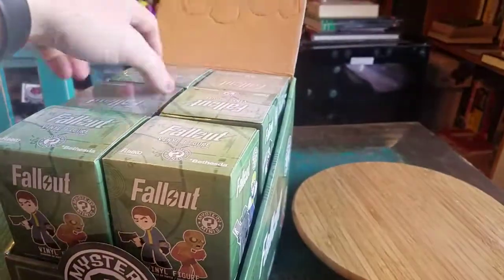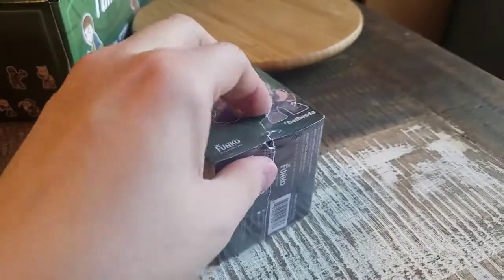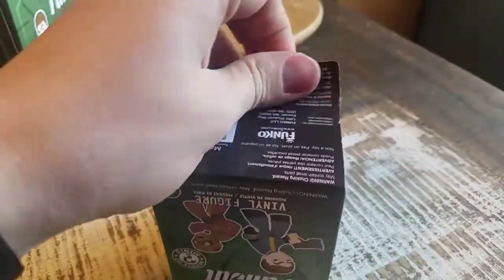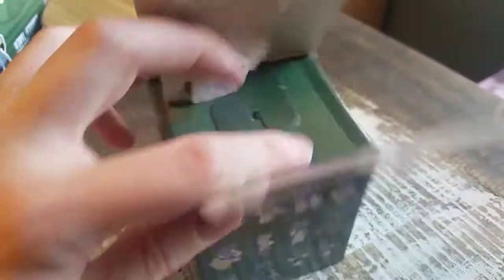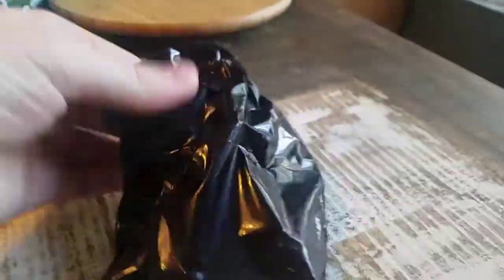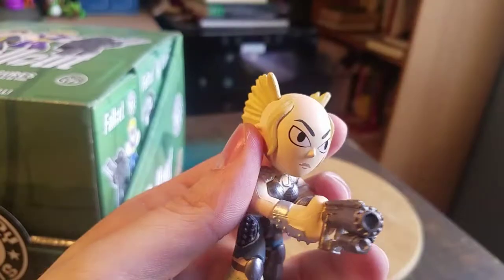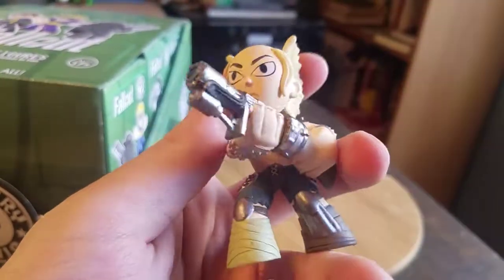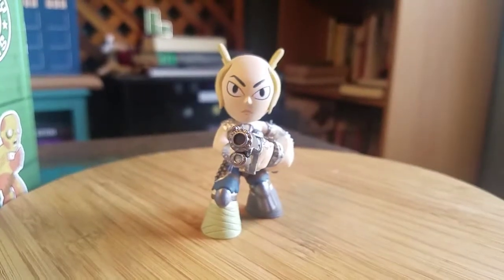Fallout Mystery Minis Funko Vinyl Figure Opening 10